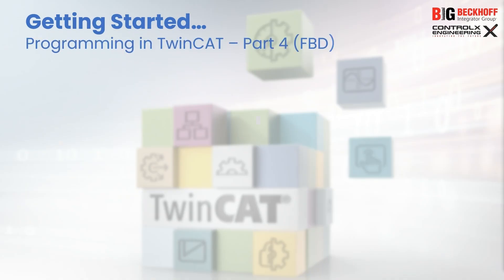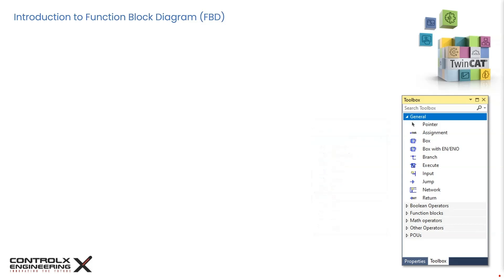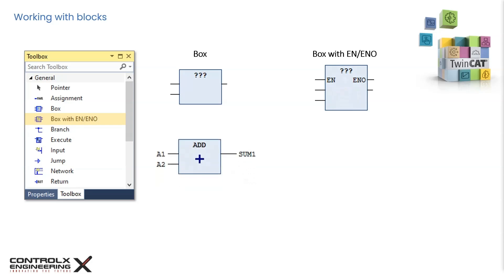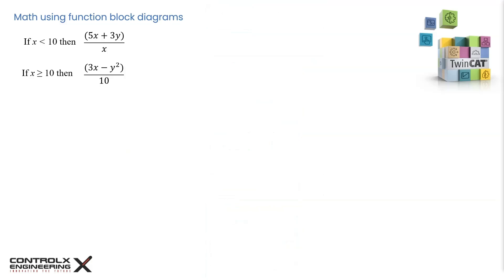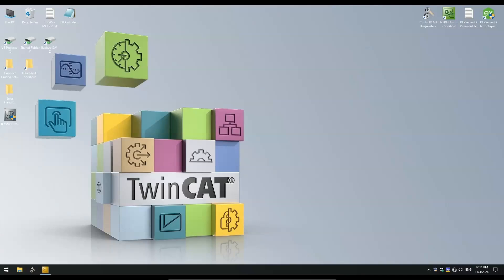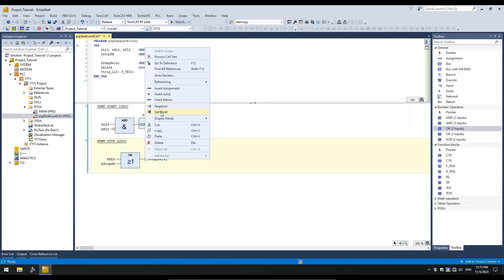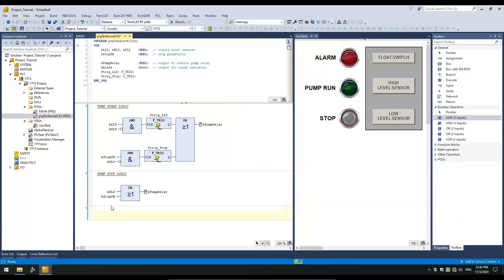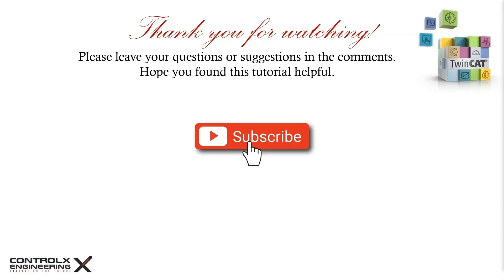Getting Started with Programming in TwinCAT - Part 4 (FBD)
In this series we will review the programming language options available in TwinCAT 3 and try to solve real world engineering applications using the various languages available. In this part, we will be programming our application using FBD or function block diagram.

Watch this video if you want to learn about IEC 61131-3 PLC languages.